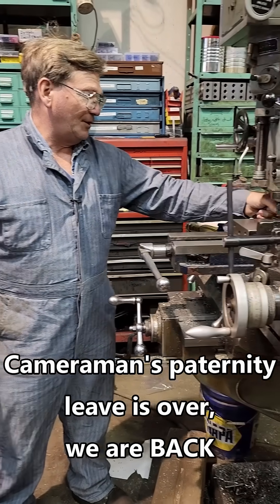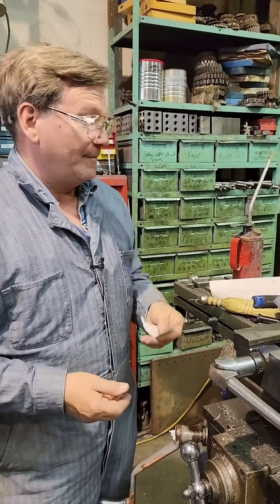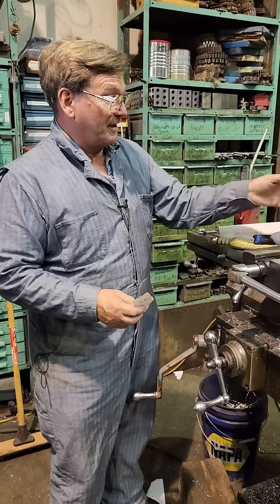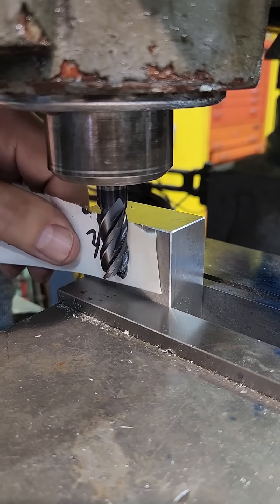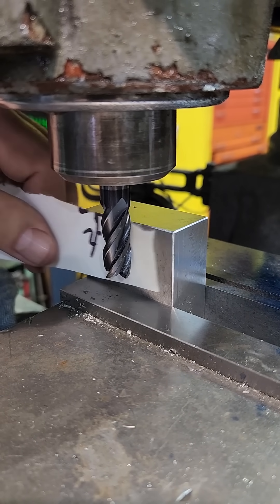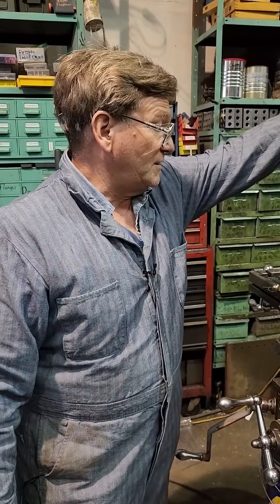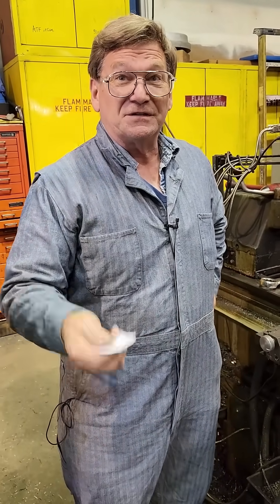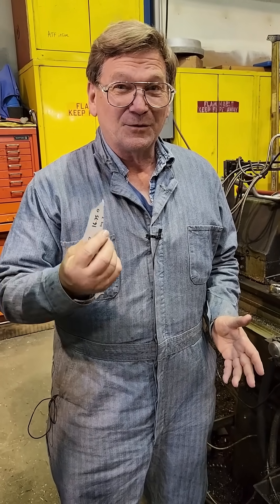Using paper as a feeler gauge!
Paper makes a very handy feeler gauge.